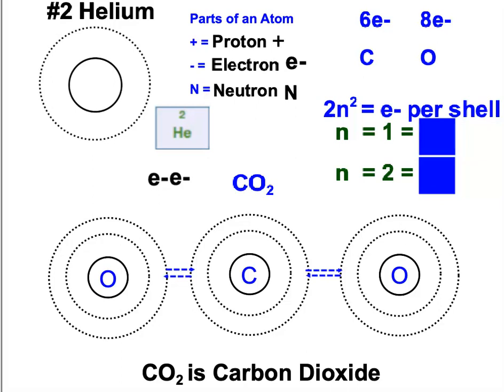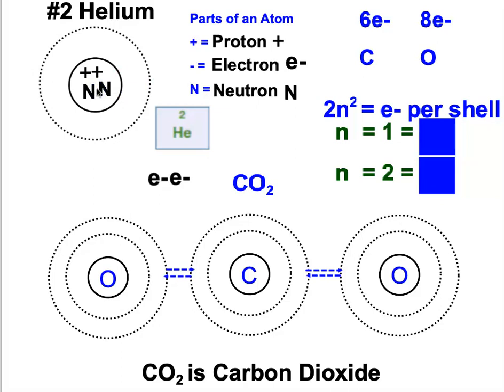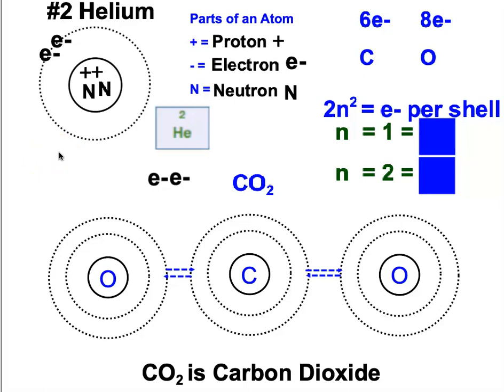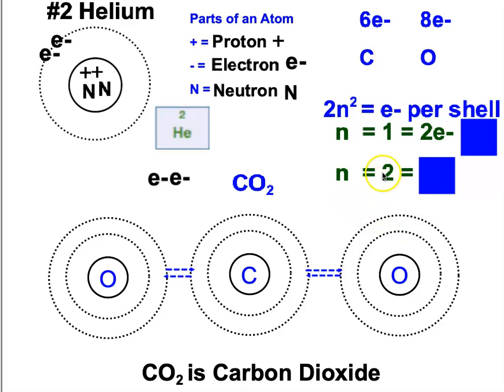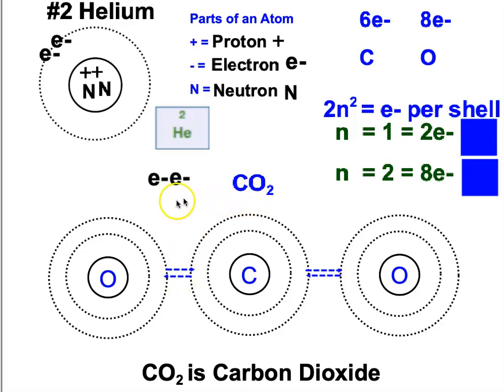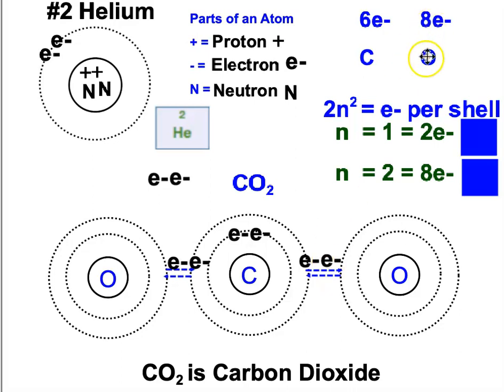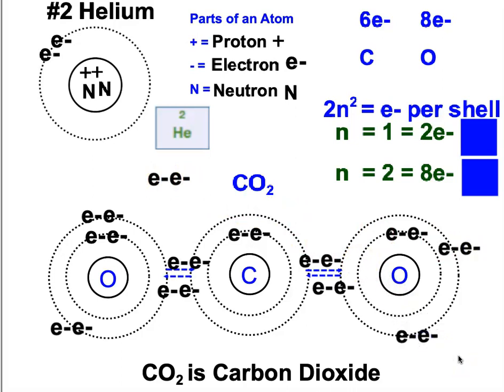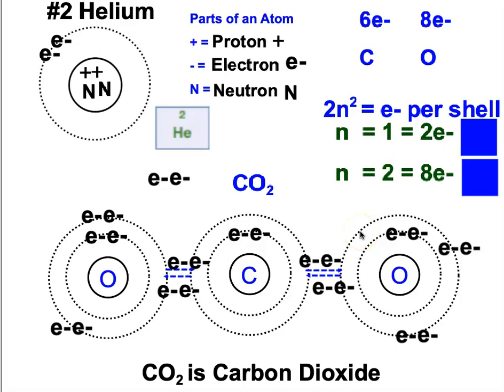Carbon Dioxide Molecule Forces